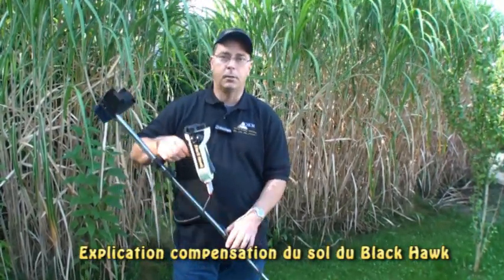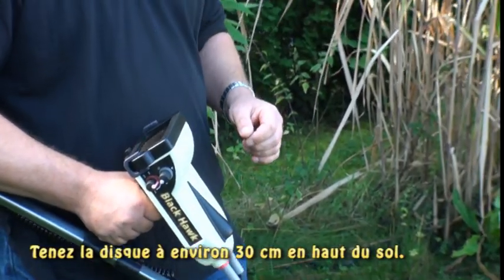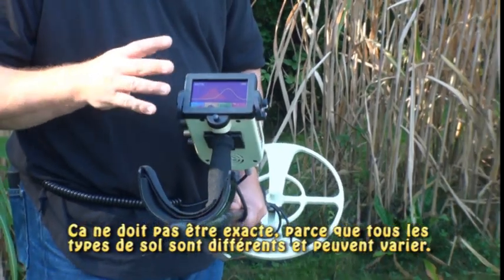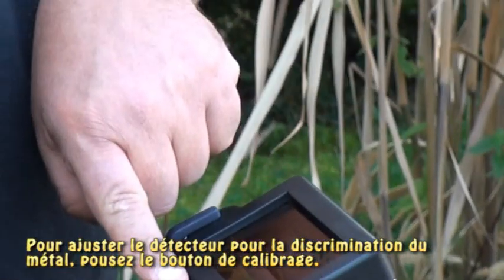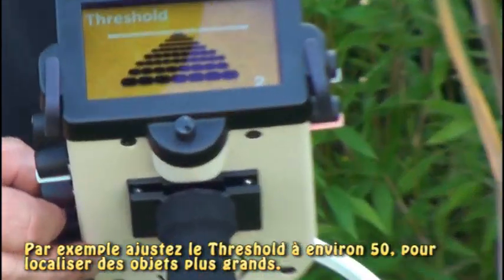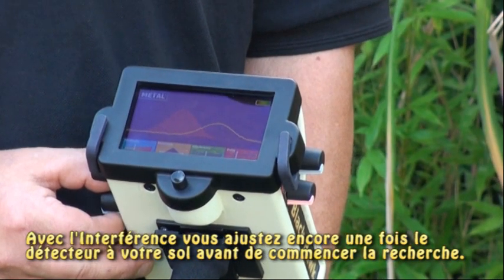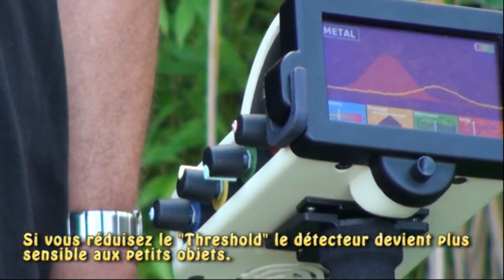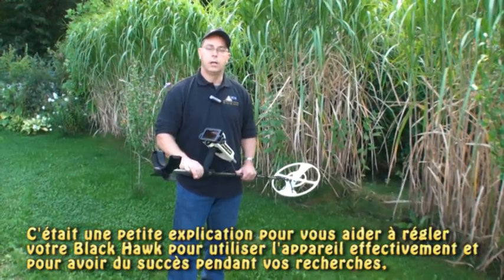Ajustage du détecteur de métaux Black Hawk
Ce video explique comment adapter le détecteur Black Hawk à votre type de sol pour avoir des meilleurs résultats de mesures.